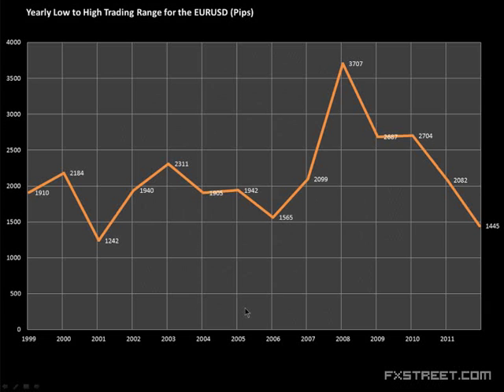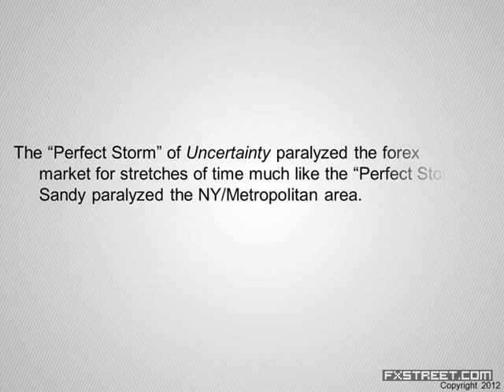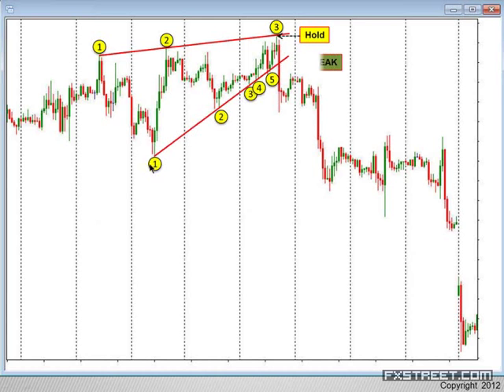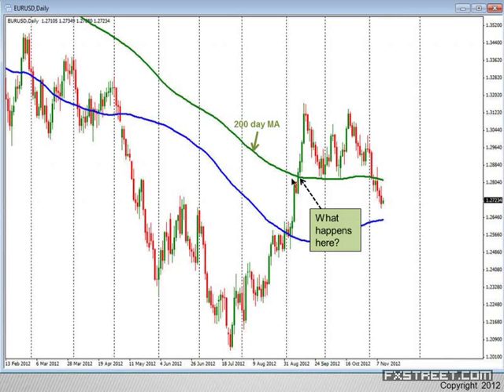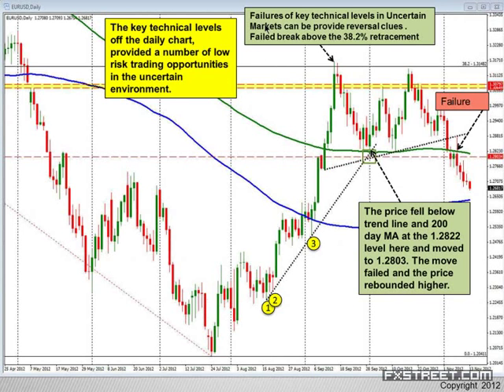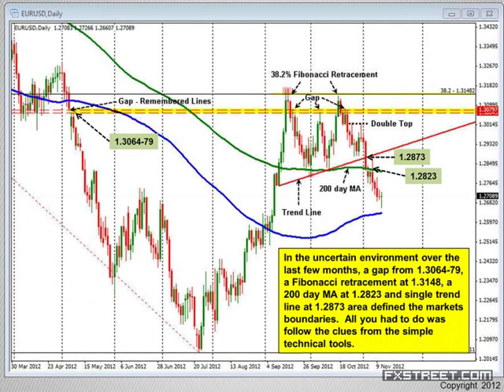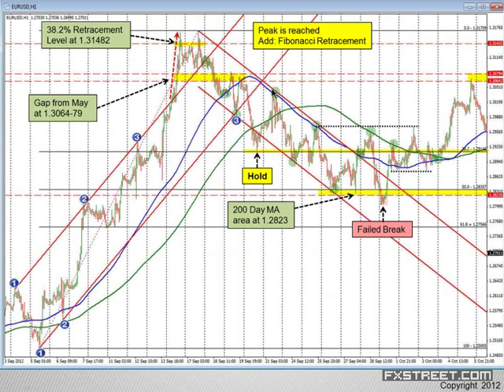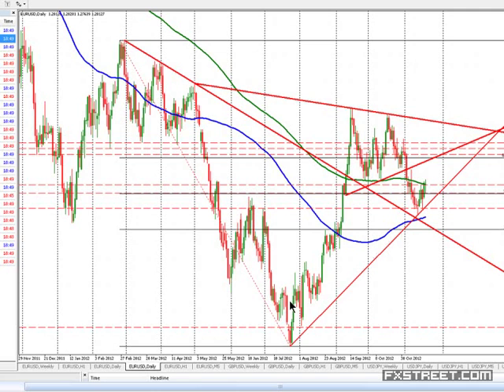Greg M.: Trading Forex in an Uncertain Environment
Date of issue: 20 November 2012. Speaker: Greg M.. The forex market has been in one of the most narrow trading ranges in recent history. The reasons can be attributed to the uncertain global economic environment, perhaps more regulation, more distrust. Whatever the reasons, the dynamics may be with us for the foreseeable future. Traders need to adjust their mindset to the new dynamics. Greg Michalowski, Chief Currency Analyst for FXDD and author of Attacking Currency Trends will outline how traders should approach the current market environment.